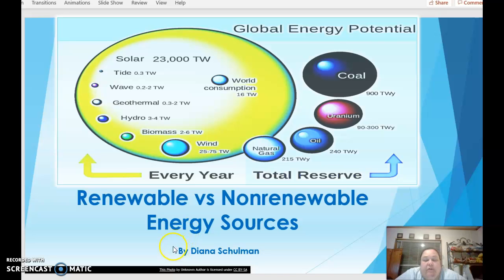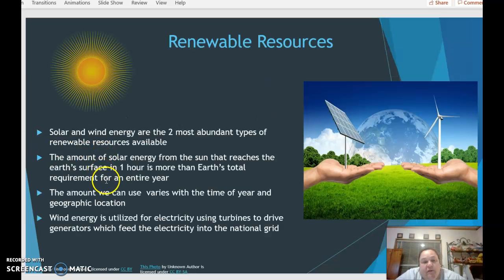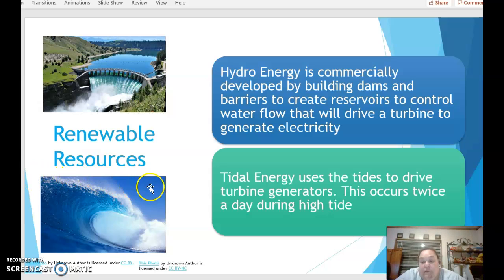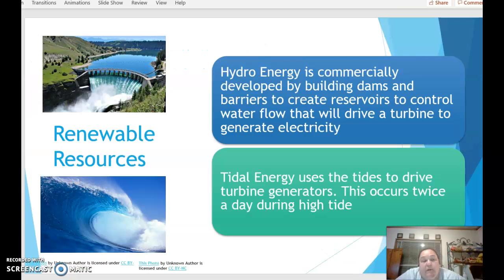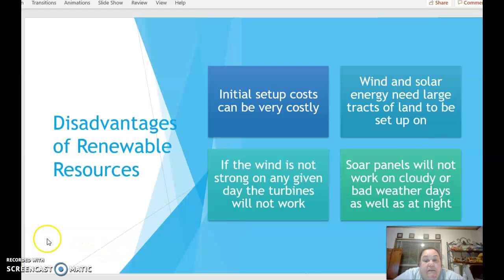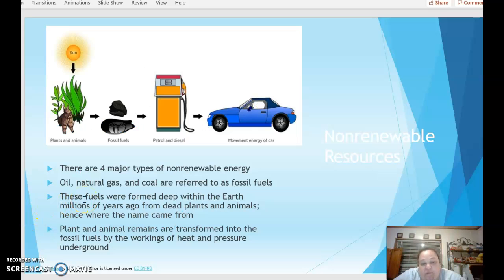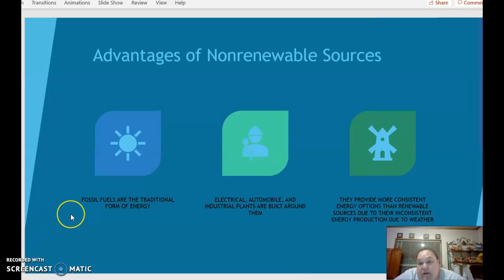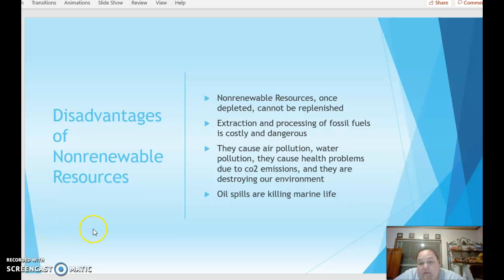Renewable vs Nonrenewable Resources